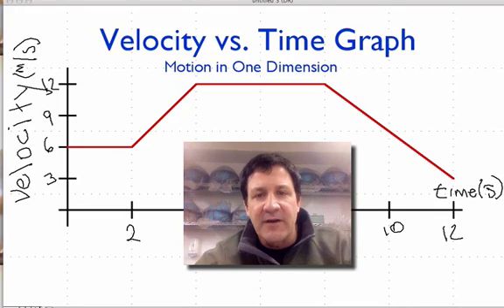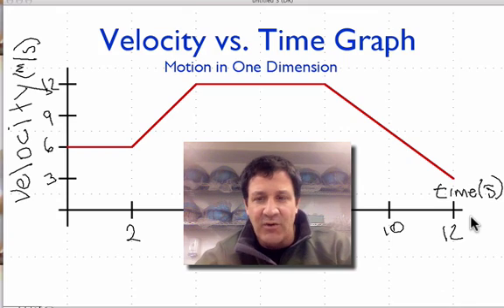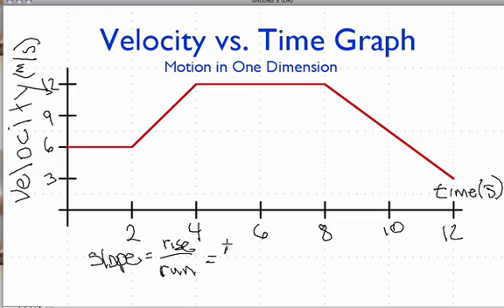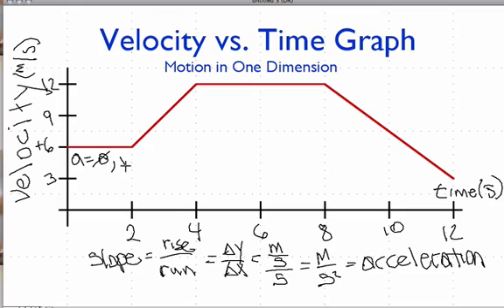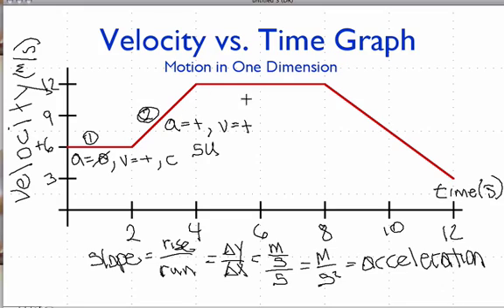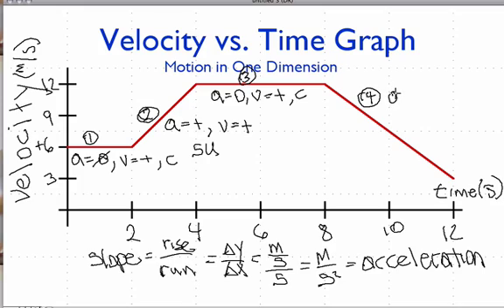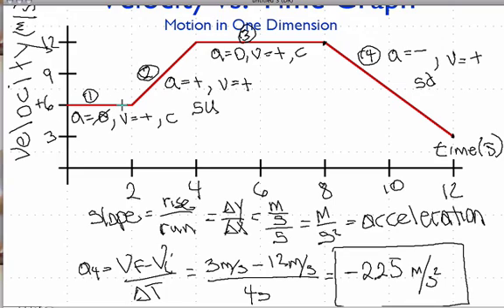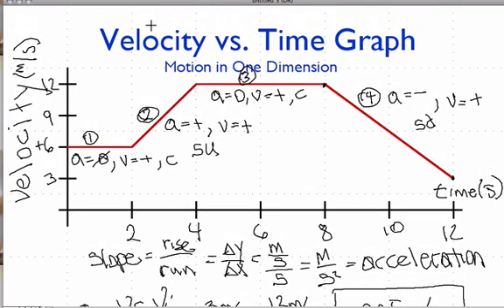Motion Graphs (4 of 8) Velocity vs. Time Graph Part 1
Shows how to read a velocity vs. time graph including direction of motion, velocity, acceleration and how to calculate the acceleration. You can see a listing of all my videos at my

Motion graphs are an excellent way to get an understanding of an objects motion over time. The slope of the line on the position vs time graph is equal to the velocity of the object. The slope of the line on the velocity vs time graph is equal to the acceleration of the object.